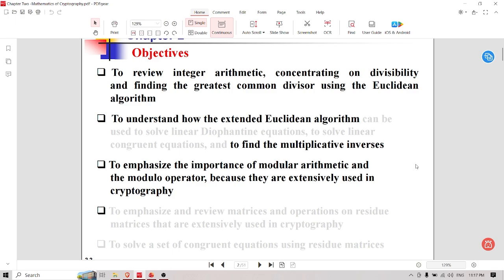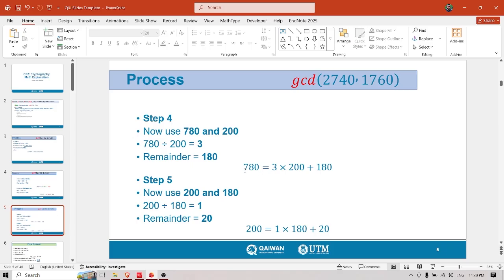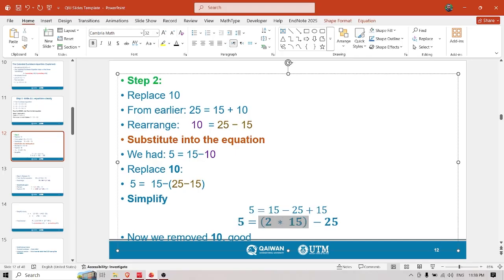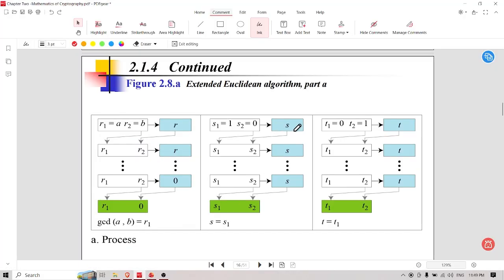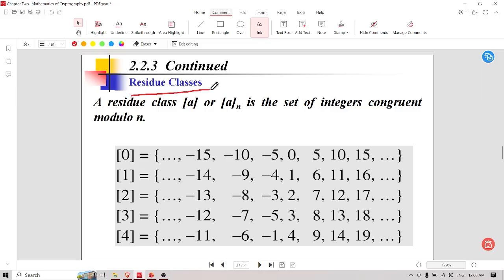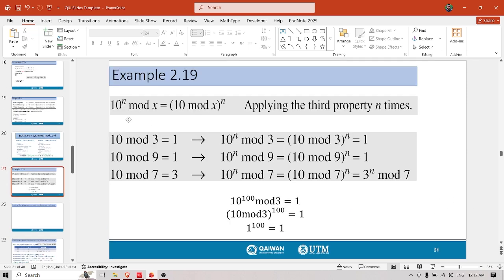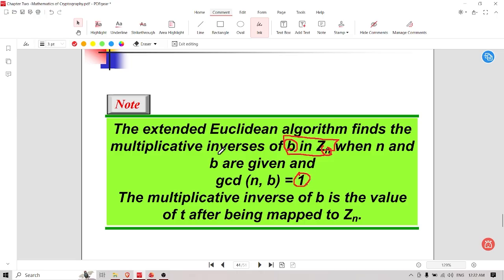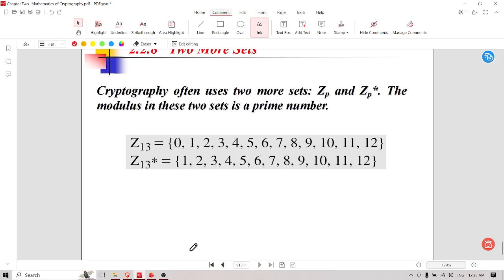Ch2 Cryptography: Mathematics of Cryptography